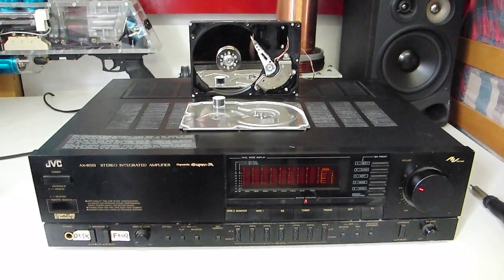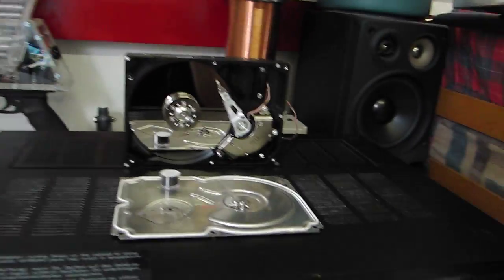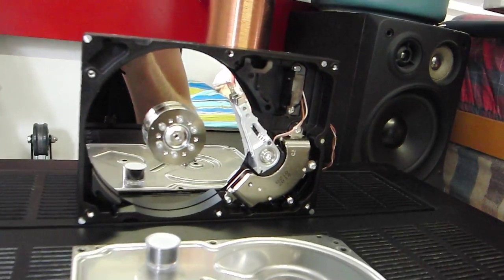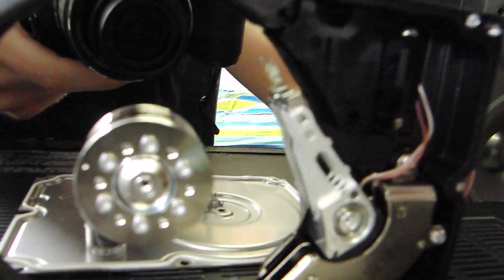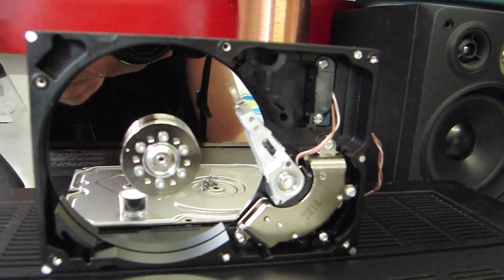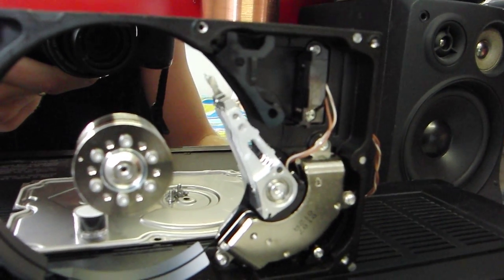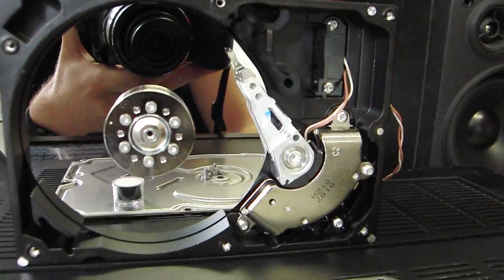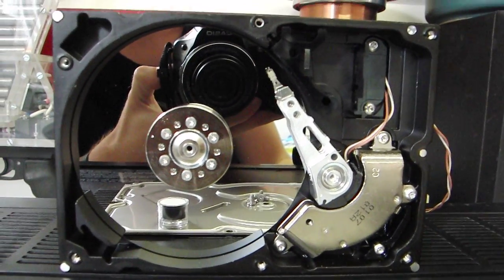Hard Drive playing music (hard drive speaker)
A Hard Drive playing music (hard drive speaker). The sound comes from the vibrating arm. No other hidden speakers. In most harddrives the arm positioning works with a coil between two powerful magnets. When the coil is hooked up to an audio amplifier the arm will start vibrating on the music, this in turn vibrates the air around it which will make you hear the music. The internal resistance of the coil is 9.0 ohm so this is no problem for any normal amplifier. The coil will get hot so dont try it too long at a high volume.